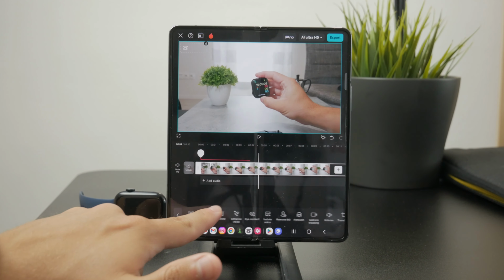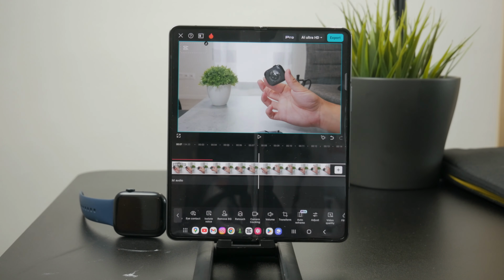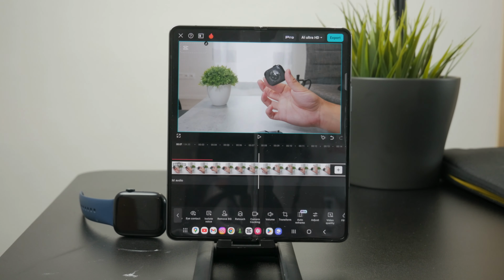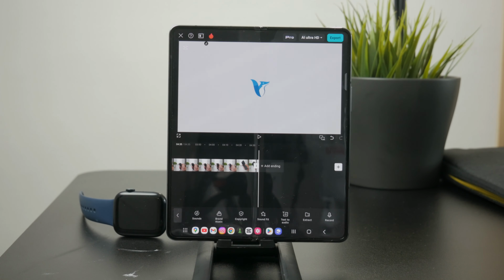How to Remove Audio from a Video on Android (tutorial)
Need to mute a video on your Android phone? In this quick tutorial, we’ll show you how to easily remove audio from any video using built-in tools or free apps.